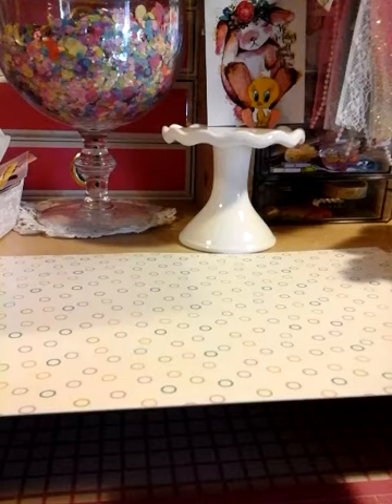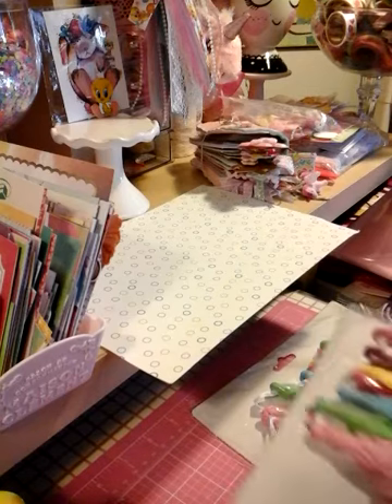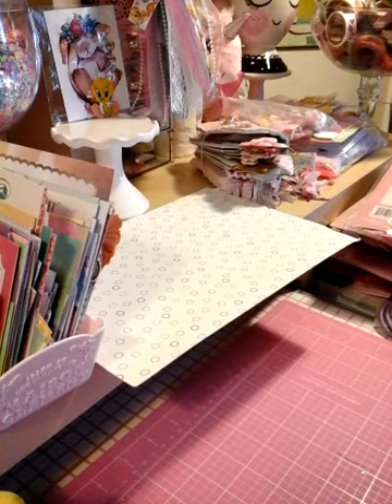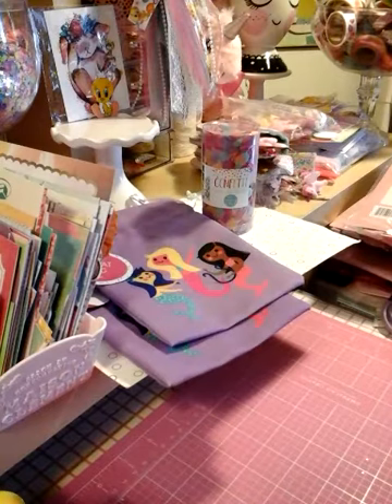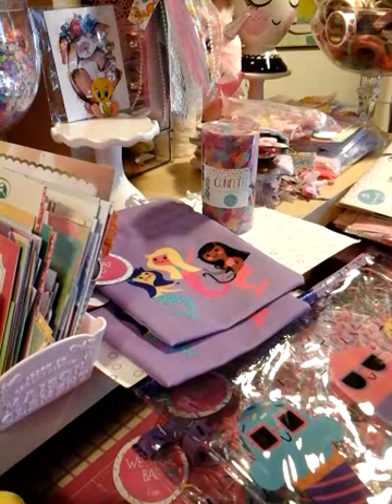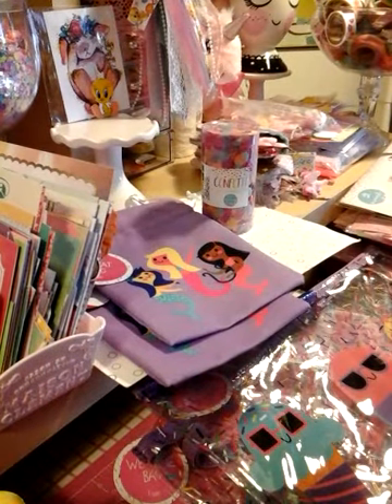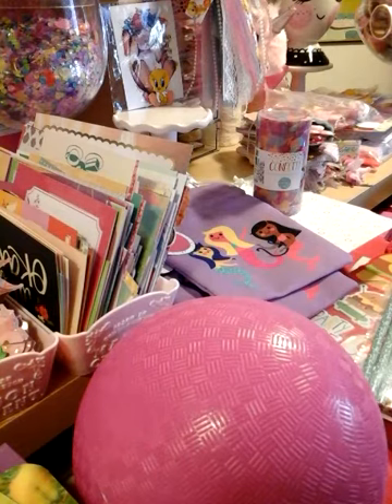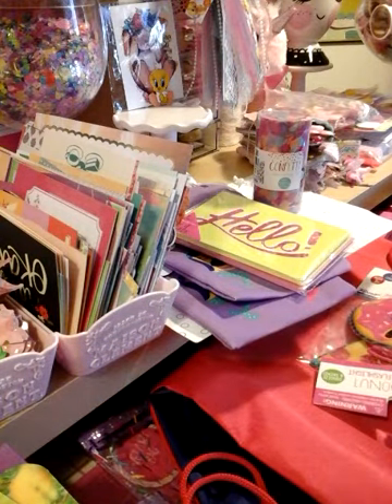Target new items for summer /.99store